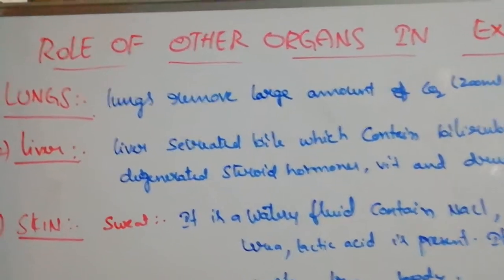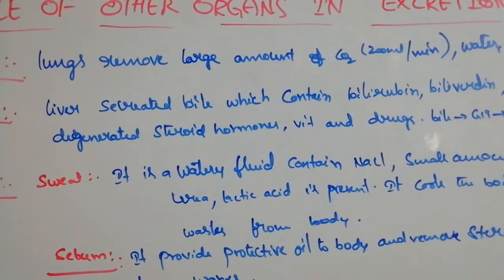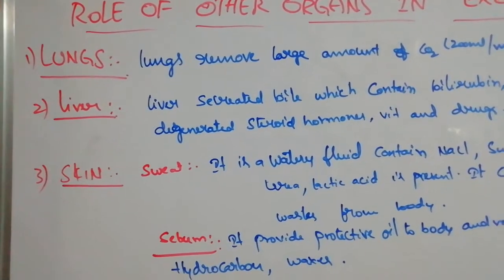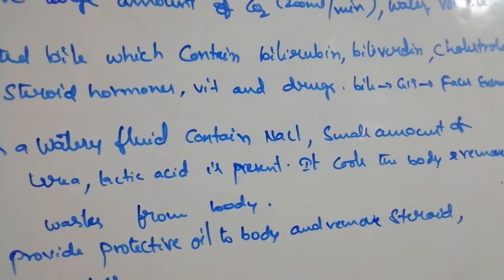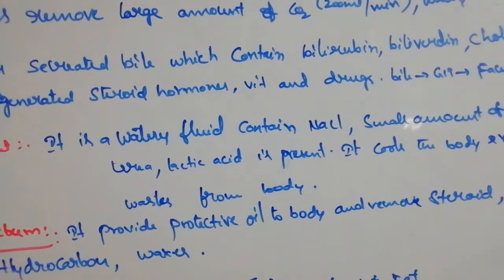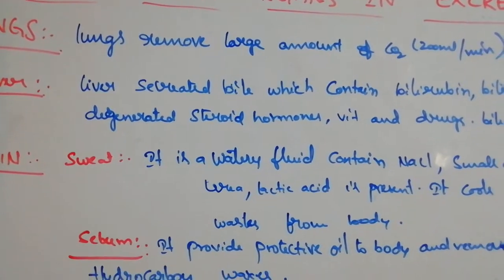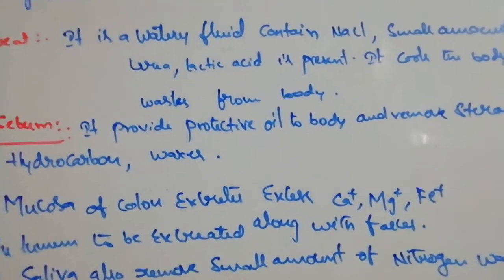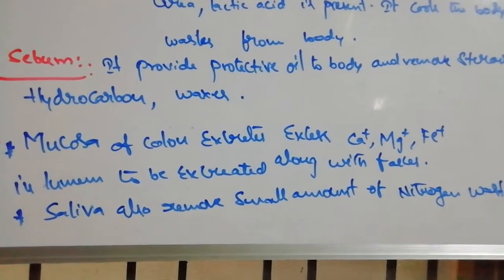20 August 2020